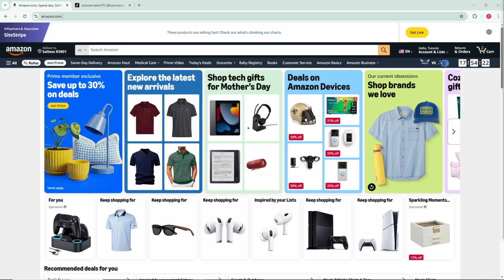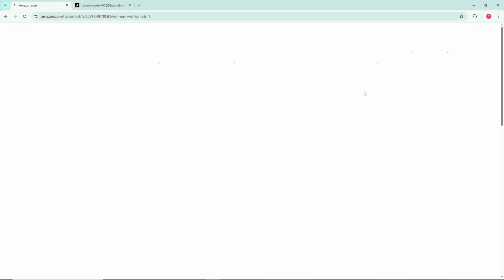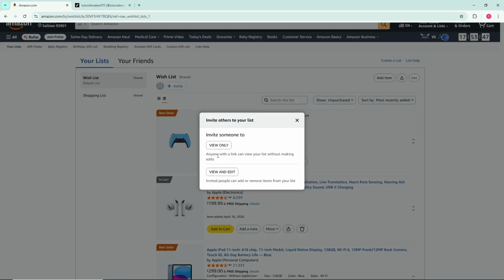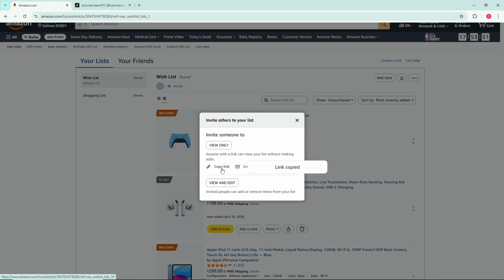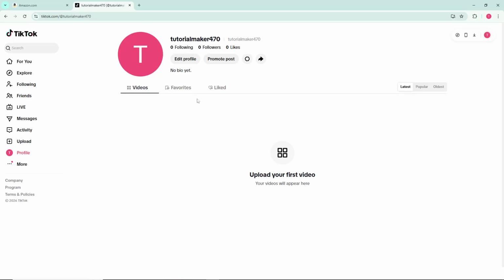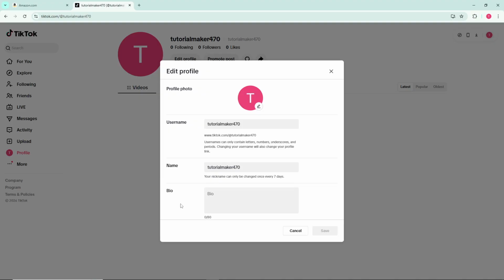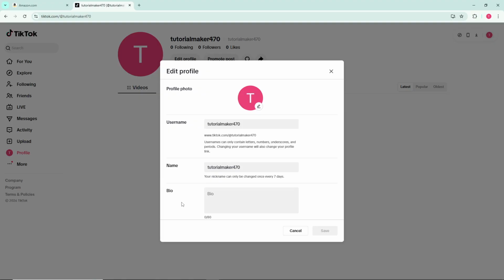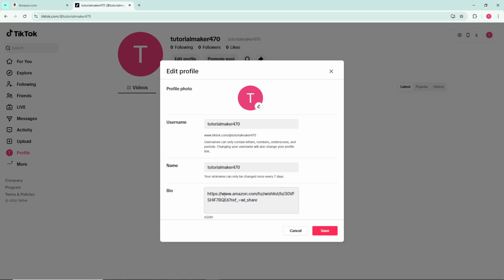How To Add Amazon Wishlist To Tiktok (Tutorial 2026)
Along the way, you'll learn how to link Amazon Wishlist to TikTok profile, connect Amazon gift list with TikTok account, add Amazon registry to TikTok bio, setup Amazon shopping list on TikTok, integrate Amazon Wishlist into TikTok profile link, attach Amazon Wishlist URL to TikTok, display Amazon Wishlist on TikTok bio, share Amazon Wishlist link on TikTok, TikTok tutorial add Amazon Wishlist, guide to putting Amazon Wishlist on TikTok, enable Amazon Wishlist link for TikTok, create a clickable Amazon Wishlist on TikTok